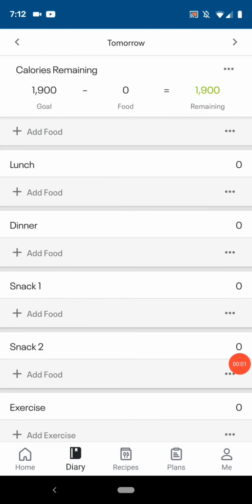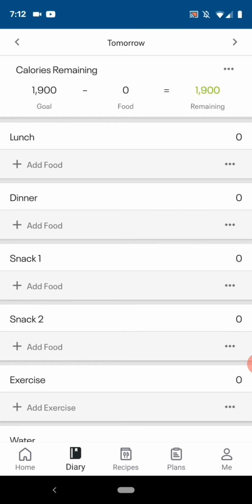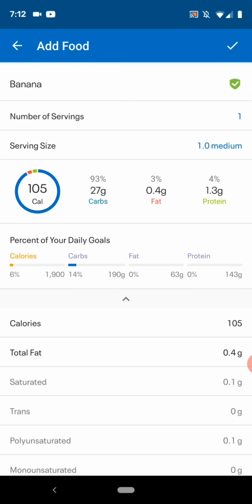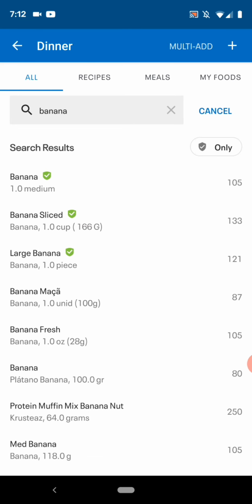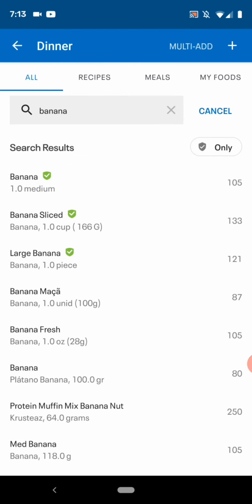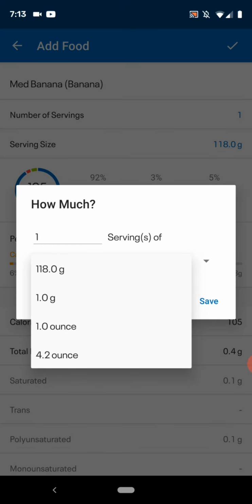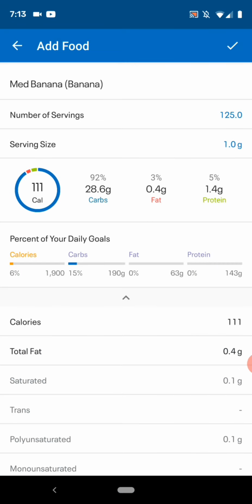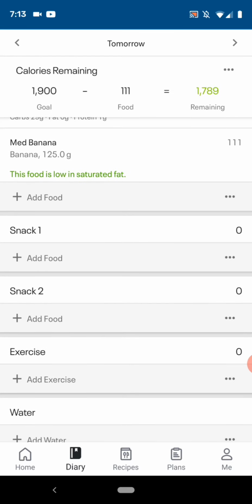Android MyFitnnessPal tutorial: Entering food in grams